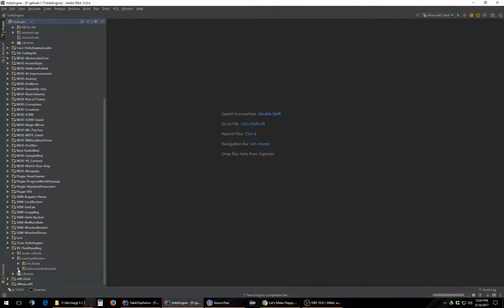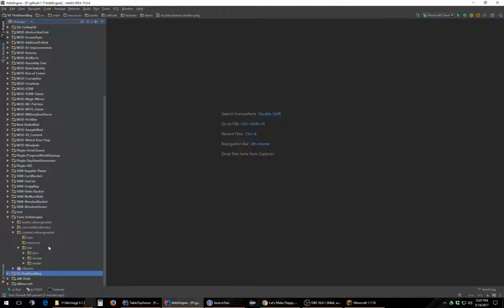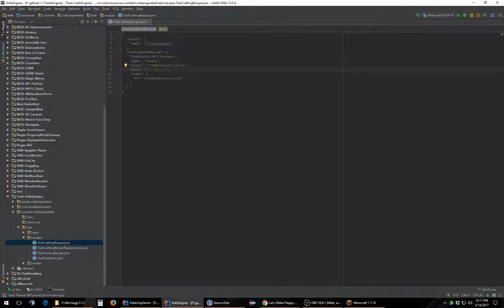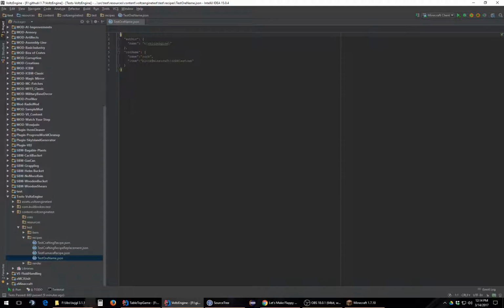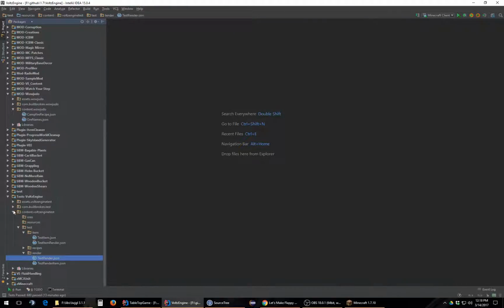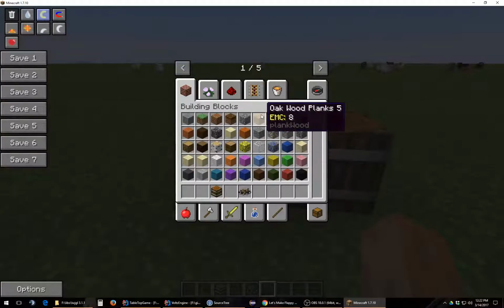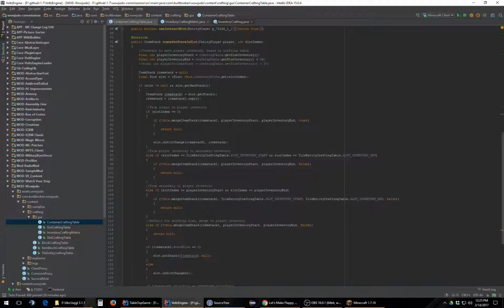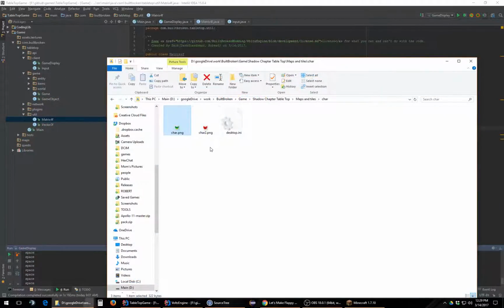Dev work #17 - Update on stuff